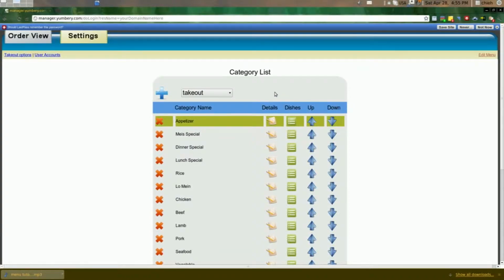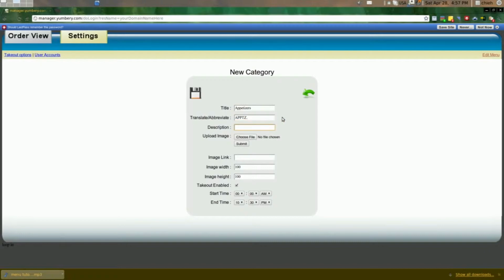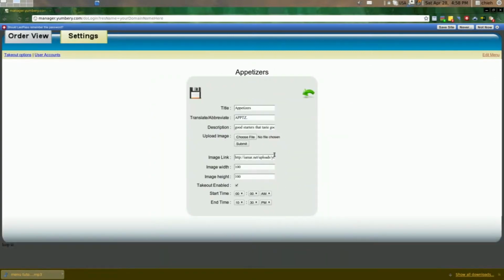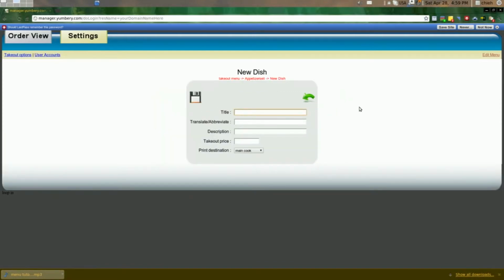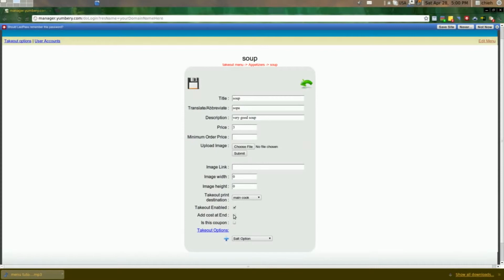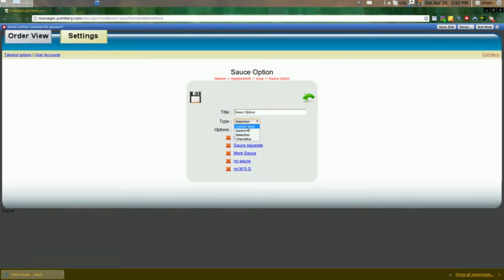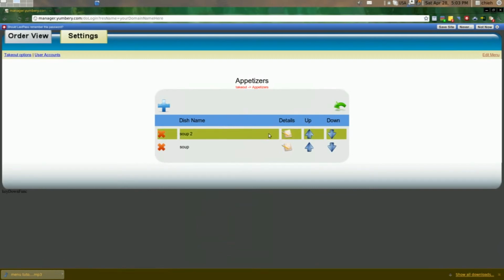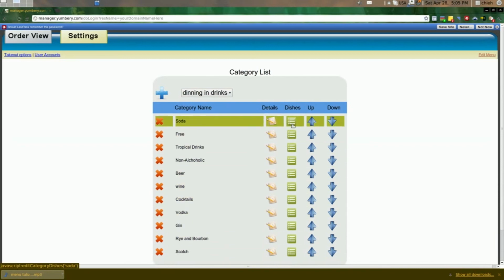yummytakeouts menu editor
This video describes how to use the menu editor with yummytakeouts